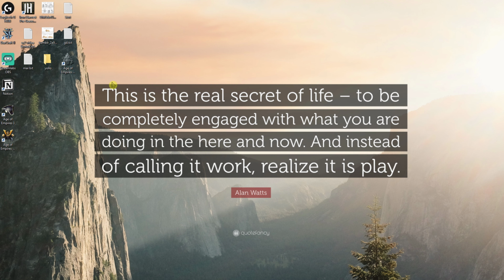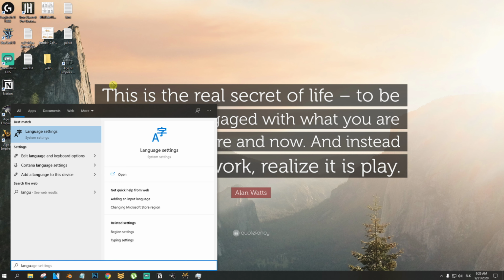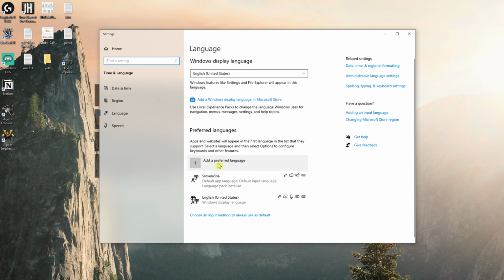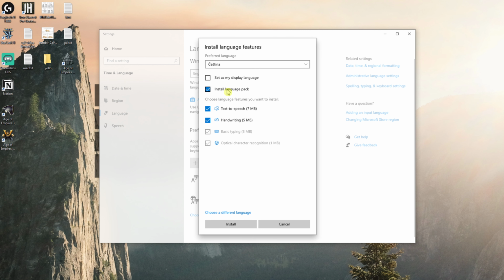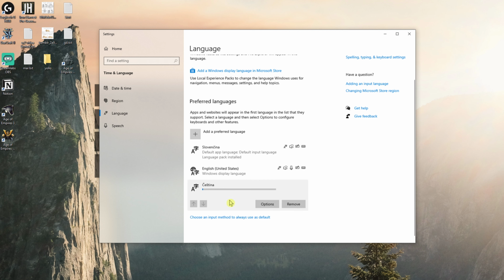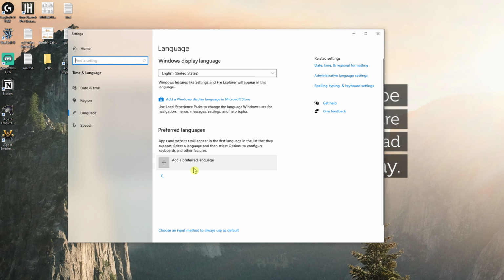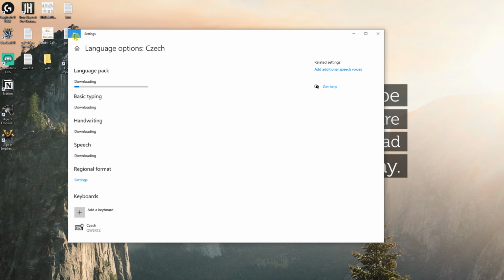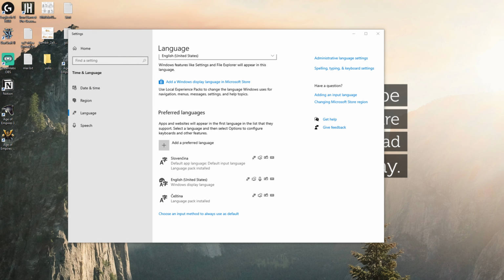How To Add Keyboard Language In Windows 10